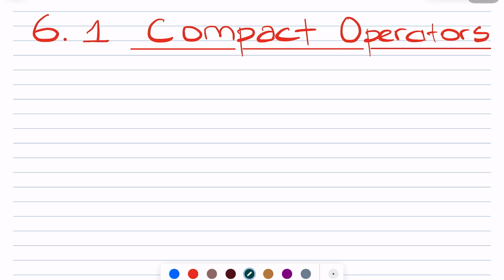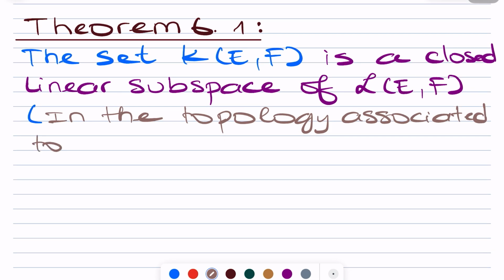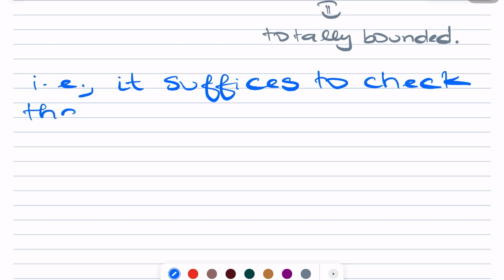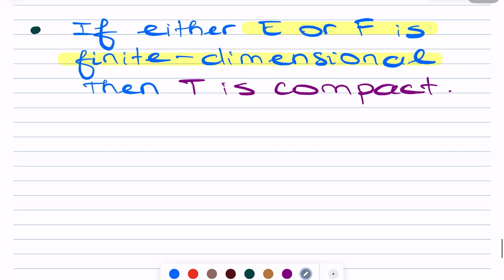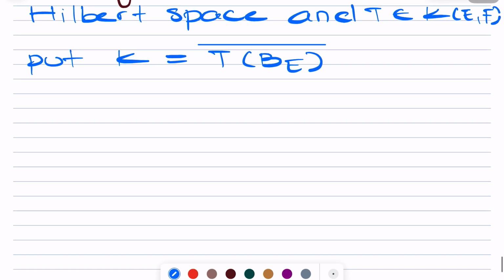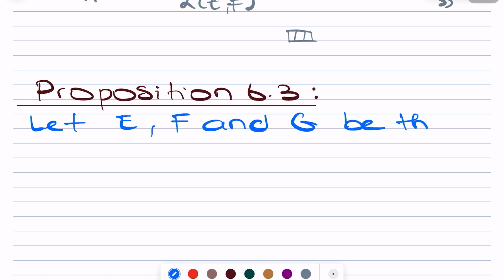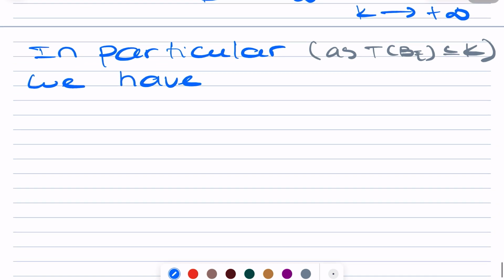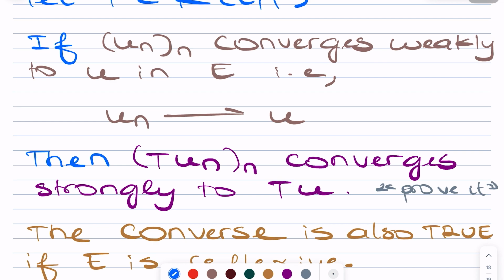Compact Operators: Fundamental Insights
🔍 Dive deep into the world of FunctionalAnalysis with our comprehensive lecture on CompactOperators! 🌟

In this lecture on Compact operators, we embarked on a comprehensive journey exploring the fundamental properties and implications of these essential operators in functional analysis. We delved into the concept of compact operators, emphasizing their distinctive ability to map bounded sets to relatively compact sets, showcasing their significance in understanding the behaviour of linear operators between Banach spaces.

Moreover, we extended our exploration to the realm of finite-rank operators, uncovering their pivotal role in approximating compact operators. Through an insightful analysis, we discovered that a sequence of finite-rank operators can converge in operator norm, ultimately leading to the emergence of a compact operator. This revelation laid the groundwork for addressing the celebrated approximation problem, a key inquiry that highlights the existence of a sequence of finite-rank operators capable of converging to a given compact operator.